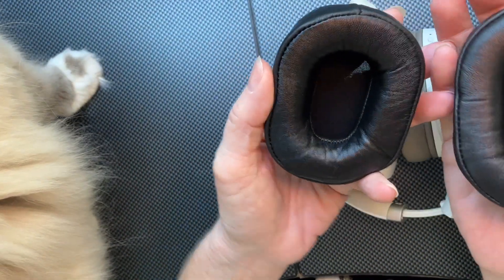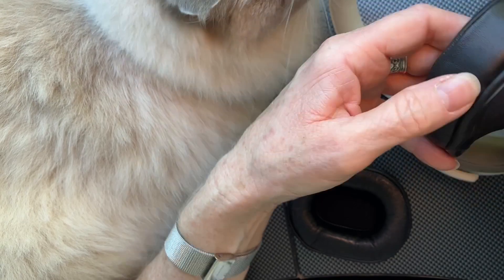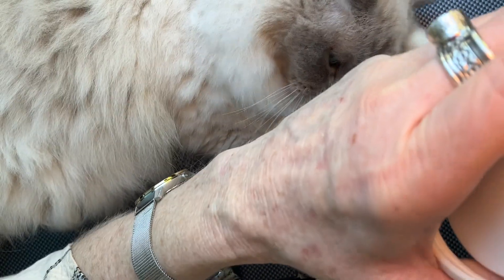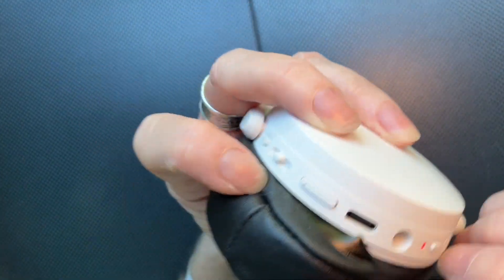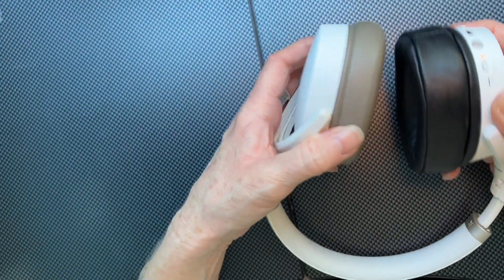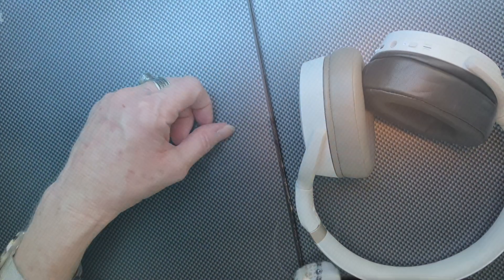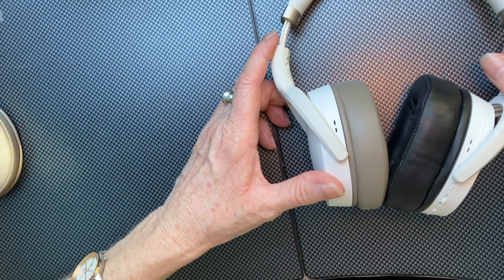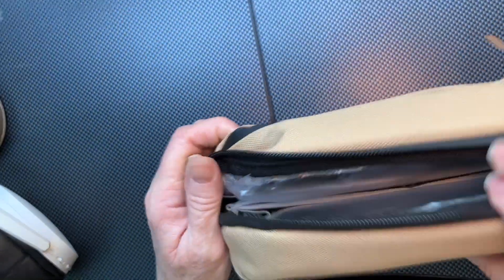Upgraded Sheepskin Ear Pads Cups Cushions Replacement for Headphones & Case